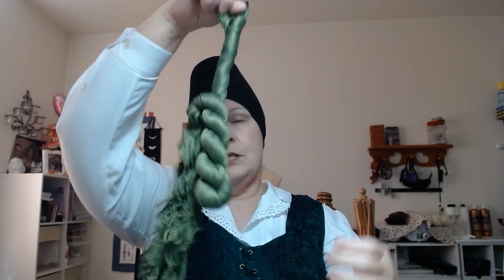Head Wrapping 02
In this video I am using the 2-in1 scarves from Wrapunzel. They are lighter and can easily be layered because of how light they are.